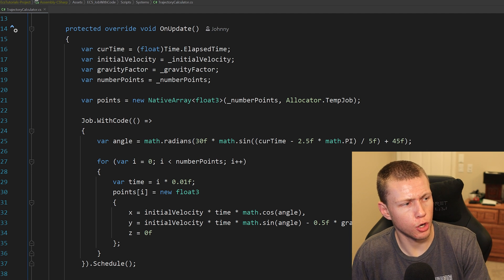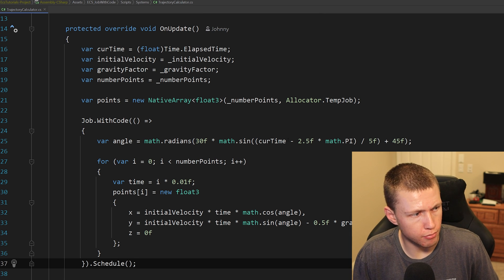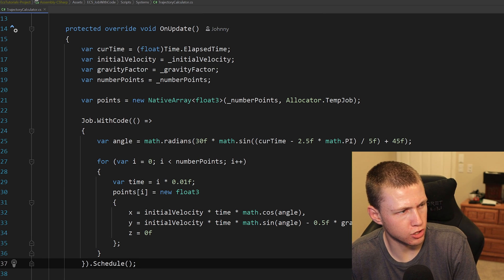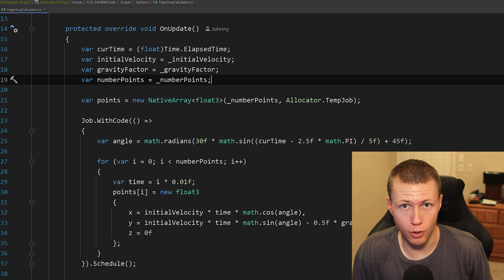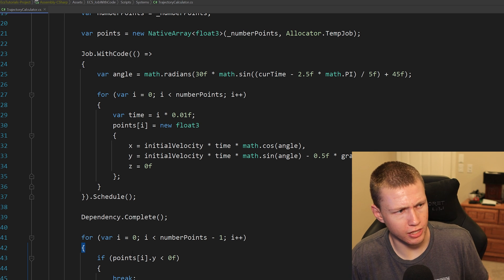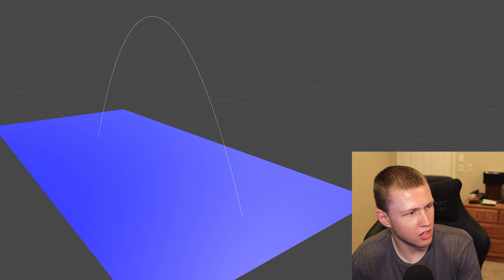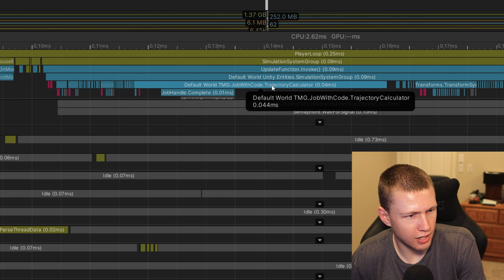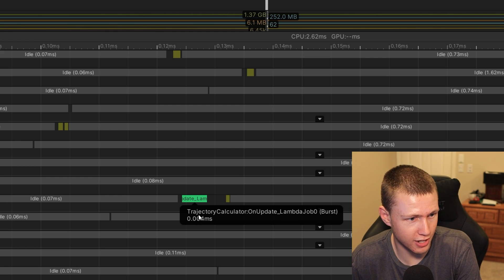How to Use Job.WithCode() in ECS - Unity DOTS Tutorial [ECS Ver. 0.17]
- 0:00 - What is Job.WithCode()
- 1:33 - Using Job.WithCode()
- 2:21 - Getting Results from Job.WithCode()
- 2:57 - Completing Job.WithCode() Jobs
- 3:38 - Job.WithCode() Demonstration
- 4:33 - Job.WithCode() in the Profiler
- 5:03 - Wrap-up and Final Thoughts